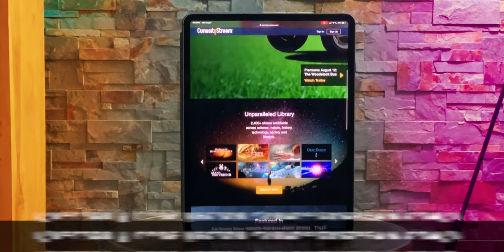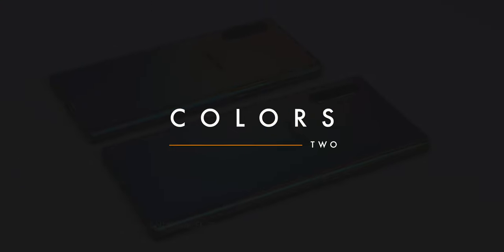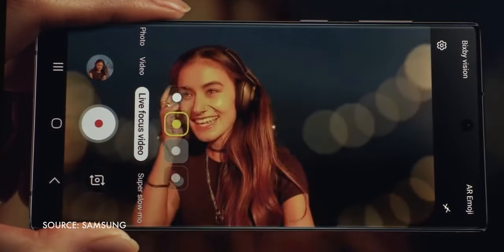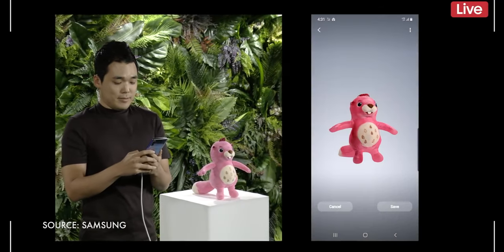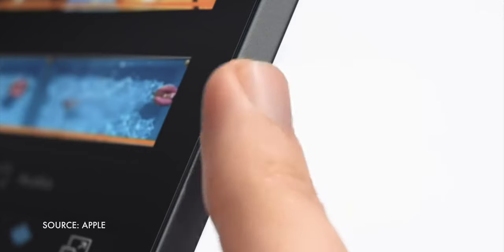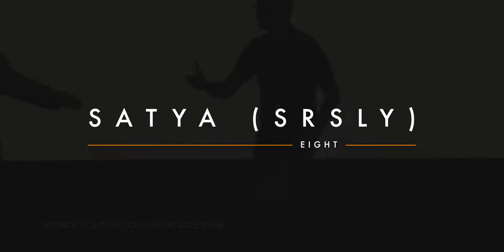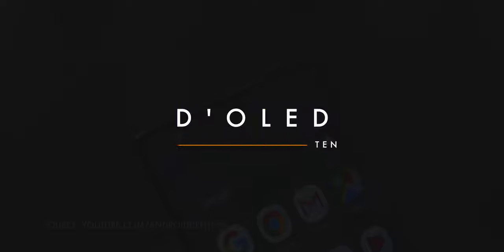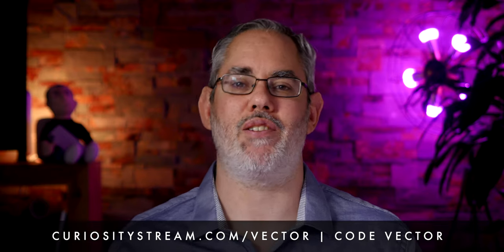Samsung Galaxy Note 10 Features Apple Should STEAL For iPhone 11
The Galaxy Note 10 is here. I spoke all about it with Daniel Bader from Android Central, so be sure to check that video out if you haven’t already.

Now, I want to talk about the feature from the Note 10 I’d love to see Apple bring to the iPhone 11… or iPhone 12 if they’re already locked and loaded for September.